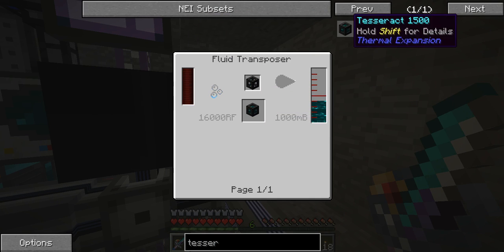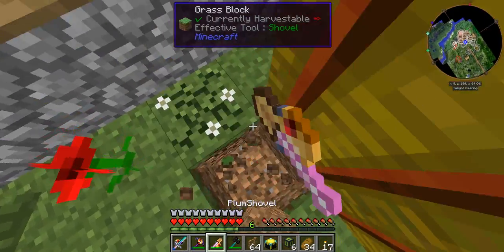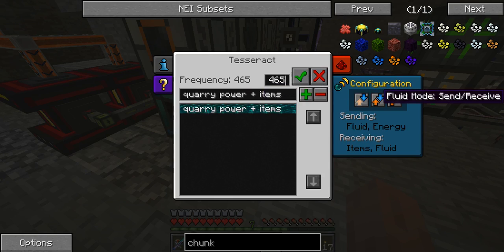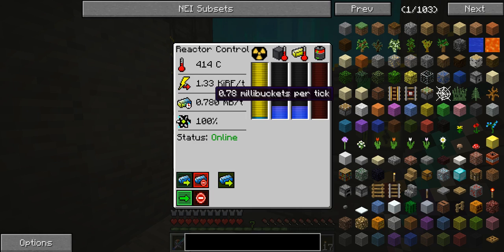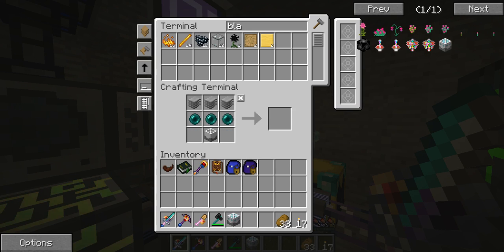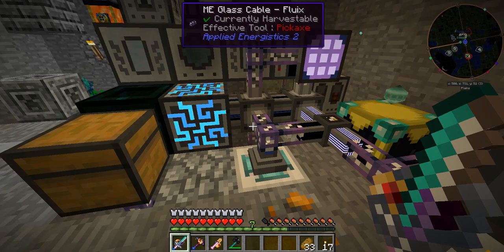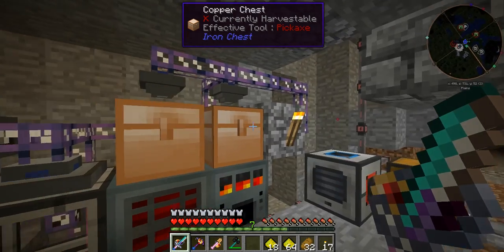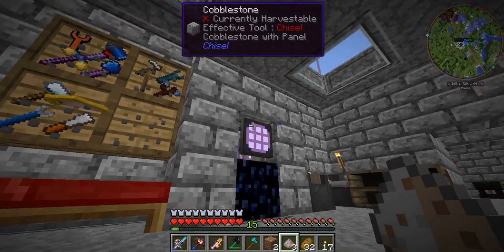ftb lets play S2 E42: more power